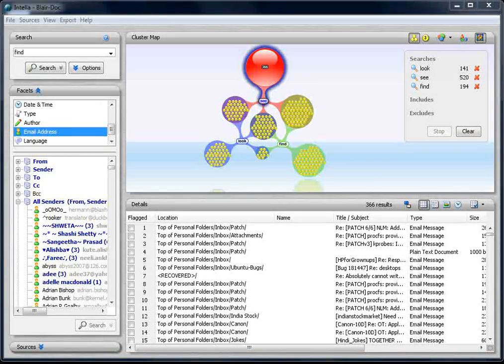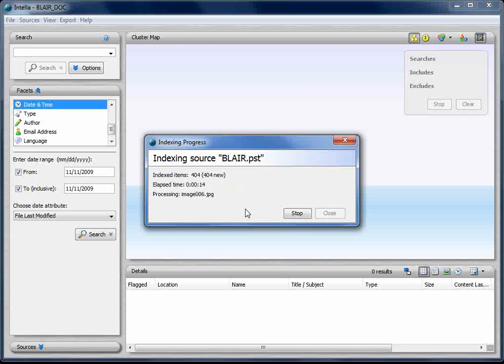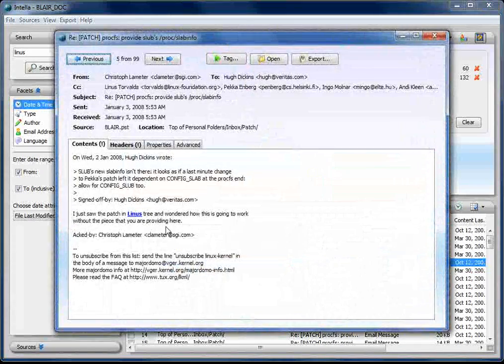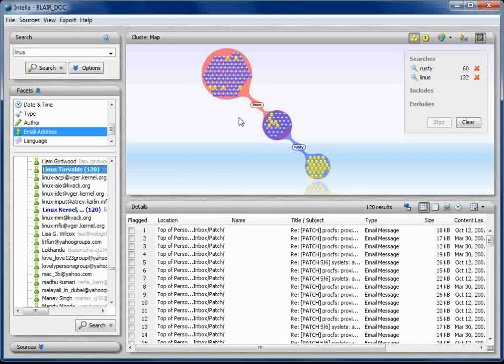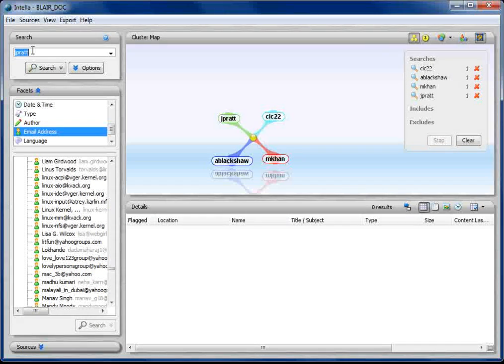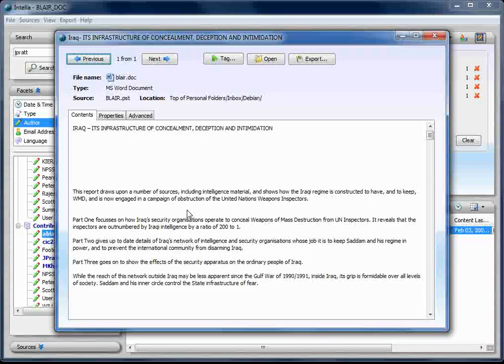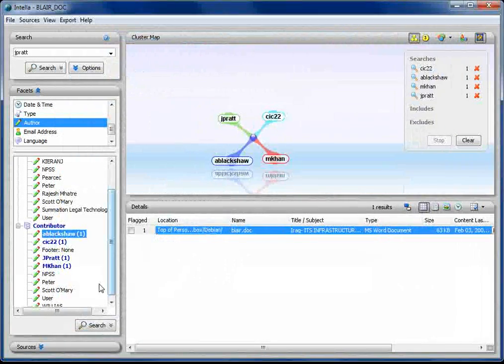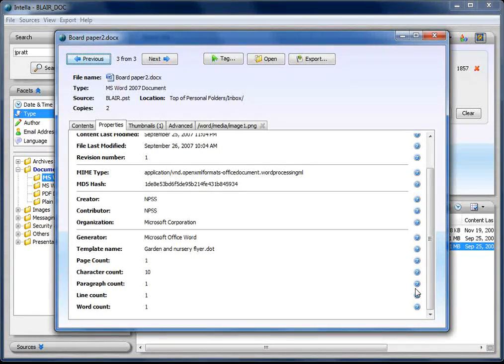Forensicsmatter: Intella name and meta data search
This videos shows how Intella works with meta  data and search for people by name